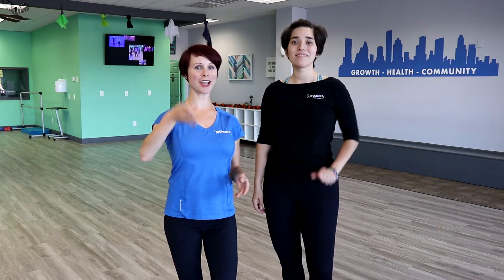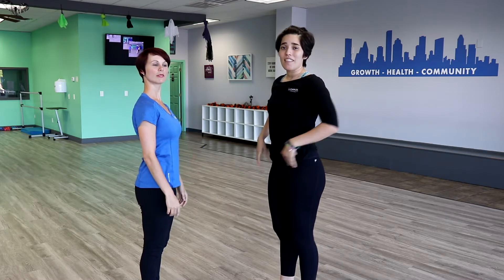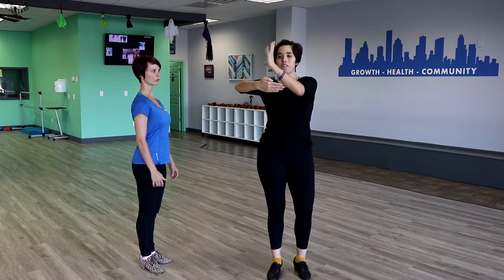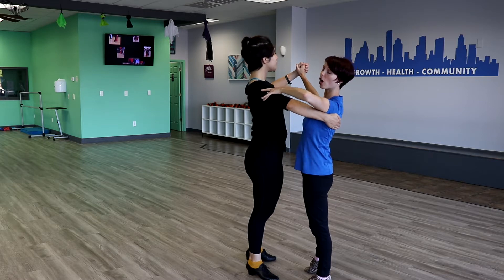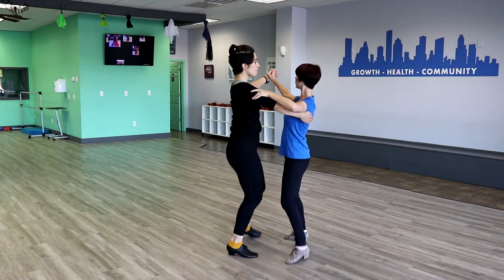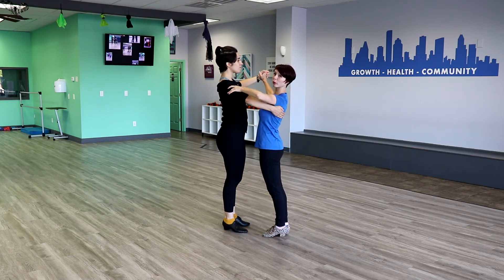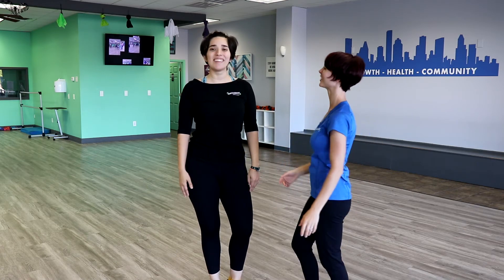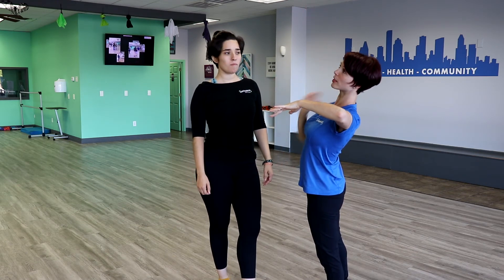Waltz Box Step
In this video, Trish and Carolina give tips to help you improve your posture, frame, and timing in the Waltz Box Step.

This channel is dedicated to your growth as a dancer. We post weekly tips and how-to videos to help you improve your dancing.

If you have any video suggestions, please don't hesitate to post them in the comment section.

About Just Danze: We are a dance company on a mission to bring quality dance instruction to the masses and our purpose is to create a community where dance is a source of inspiration, connection and pure joy. This is and will always be a no-judgement zone engineered to build great dancers. So NO DANCETIMADATION! We believe in developing well-rounded dancers and providing a place where all dancers, from all styles of dance, experienced or not, can come together through dance, build connections, have fun and grow.